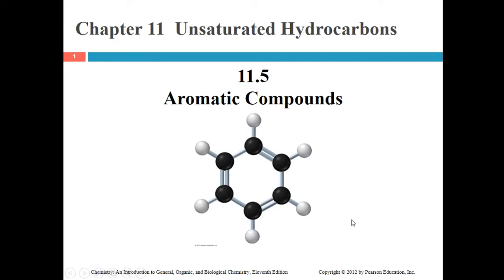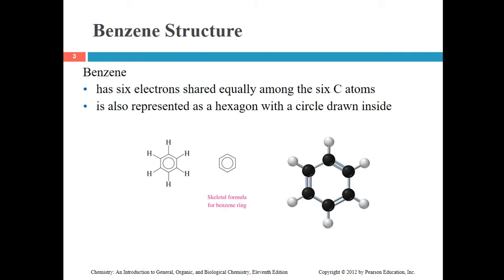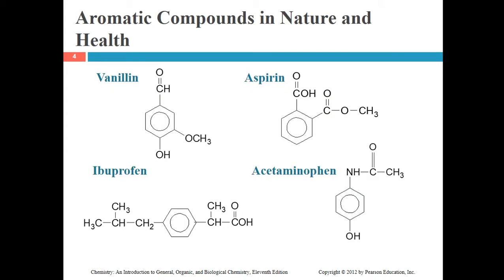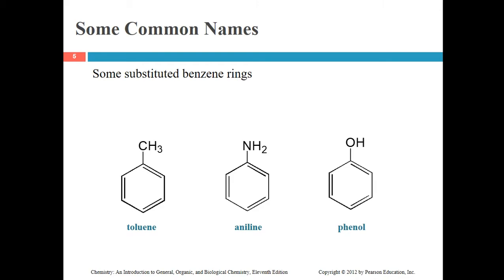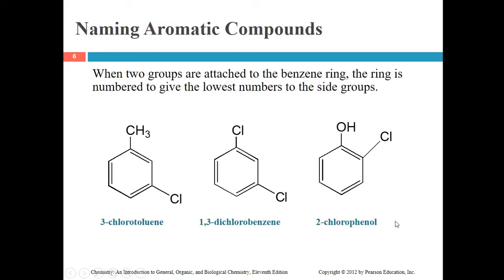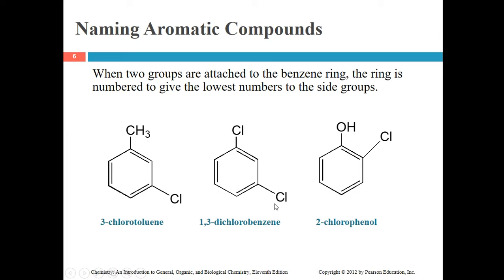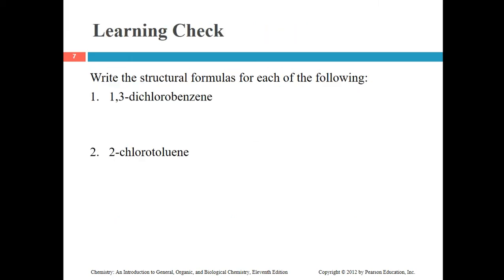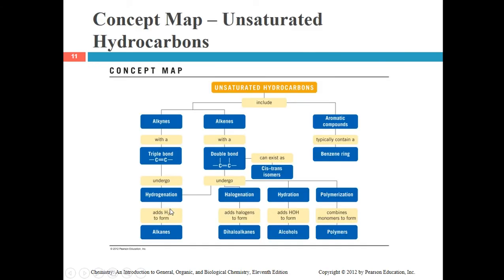Video 3-27-2018 3-29-06 PM